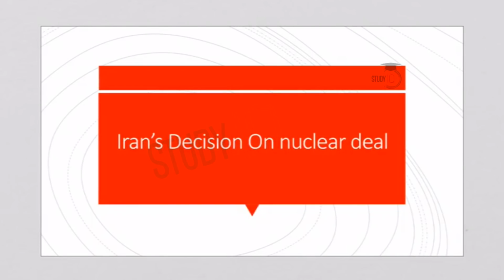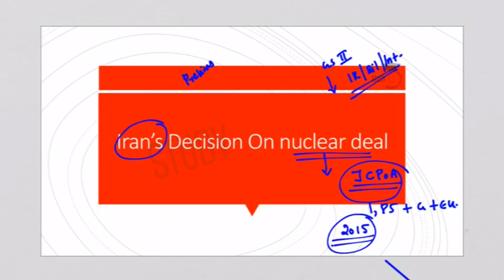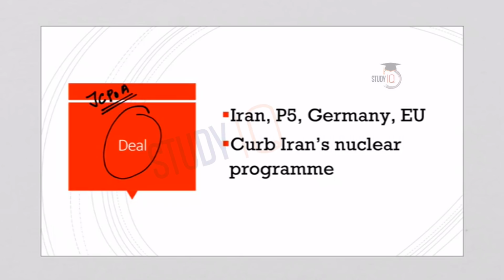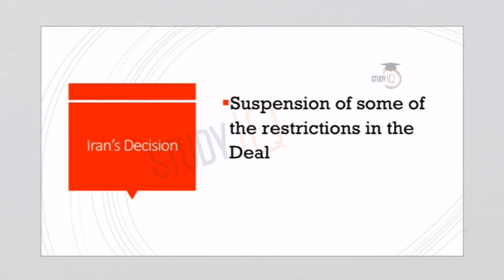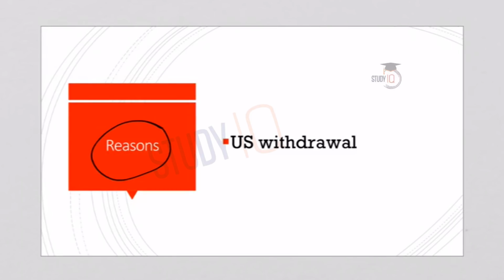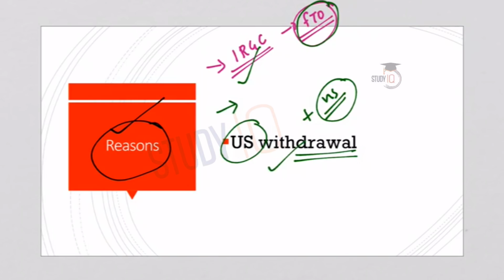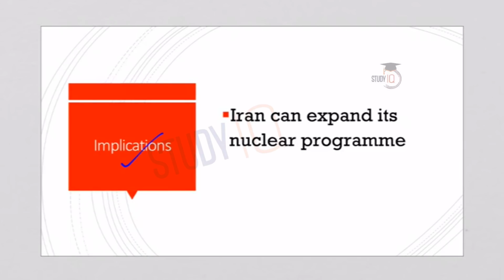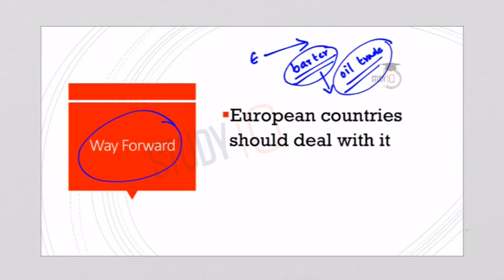Joint Comprehensive Plan of Action 2015 explained, Iran decides to reduce its deal commitments